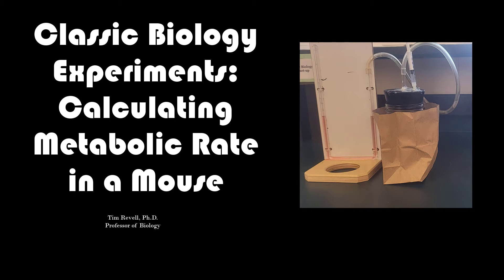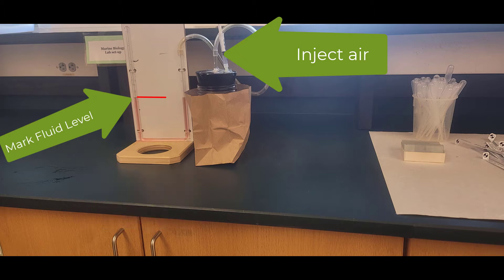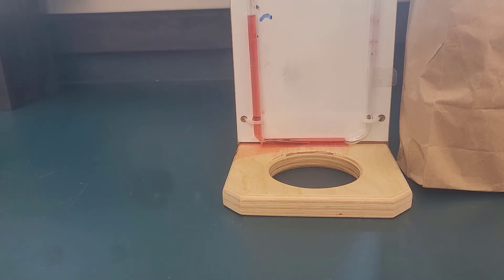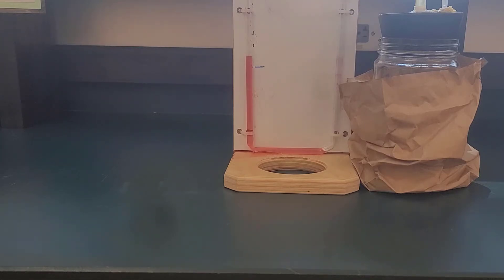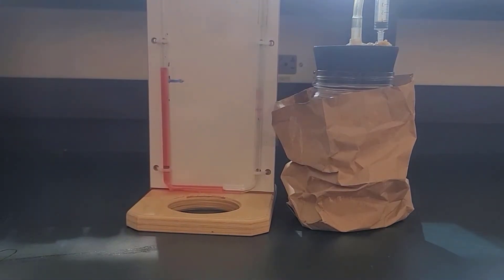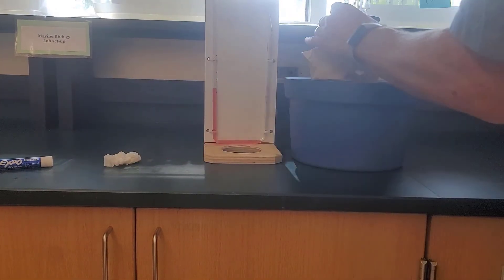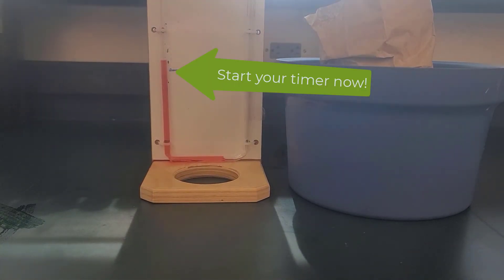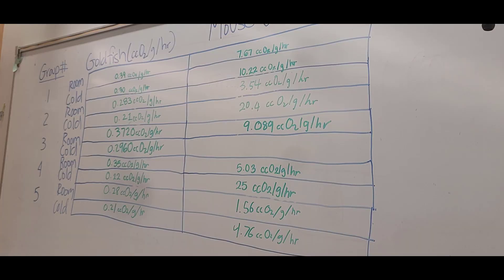Mouse Metabolic Rate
In this video, we use a simple apparatus to measure metabolic rate in a mouse.